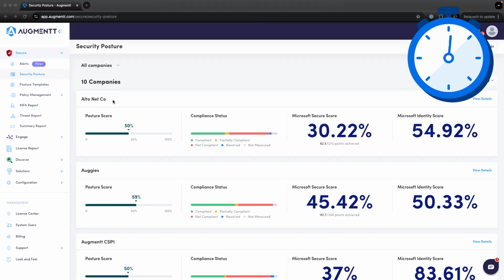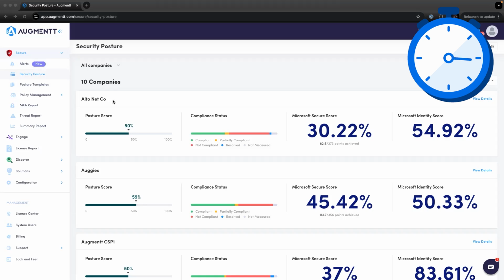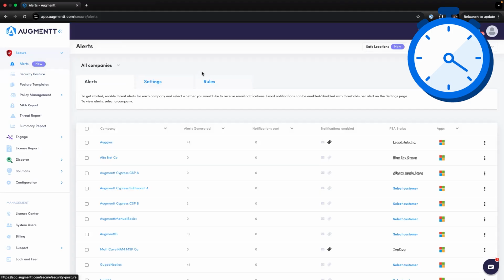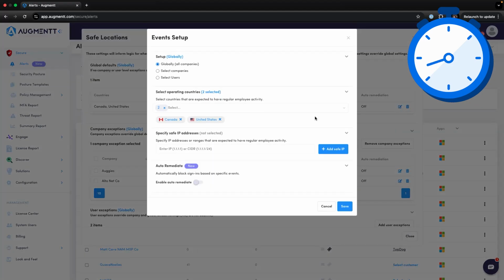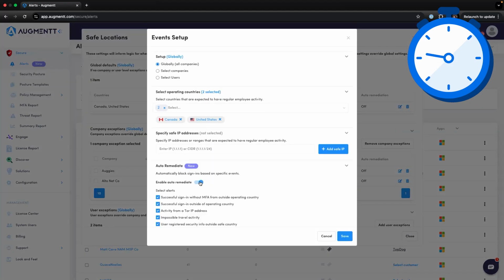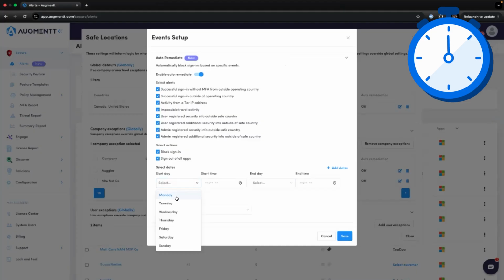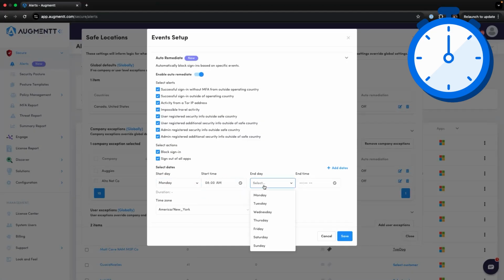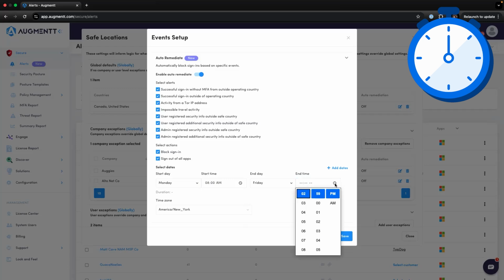Augmentt Minute: Auto-Remediate Alerts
In this video, we demonstrate how to use Augmentt to help with M365 alert remediation. With Augmentt you can set your office hours to determine when Augmentt sends alerts to you to remediate manually. Or, have Augmentt auto-remediate some of the high priority alerts. No more late night account lockdowns! Augmentt can help you sleep at night, knowing your customers are secure.

👉 Looking to strengthen your MSP's security services? Learn how Augmentt can help you deliver comprehensive security audits and improve client protection.